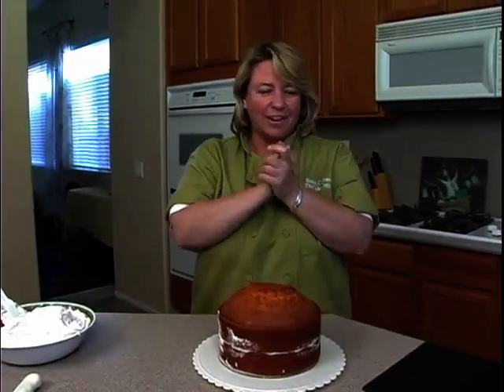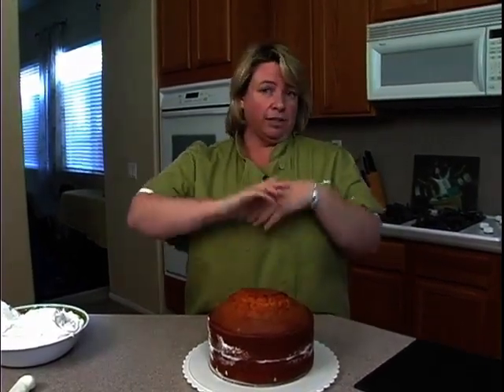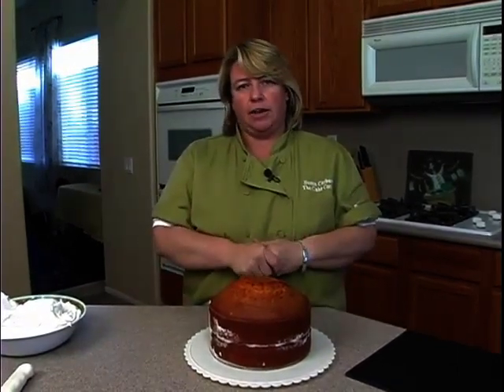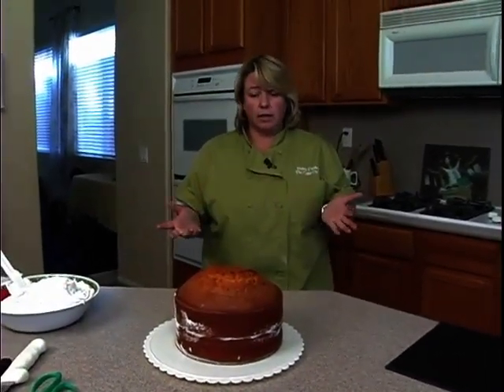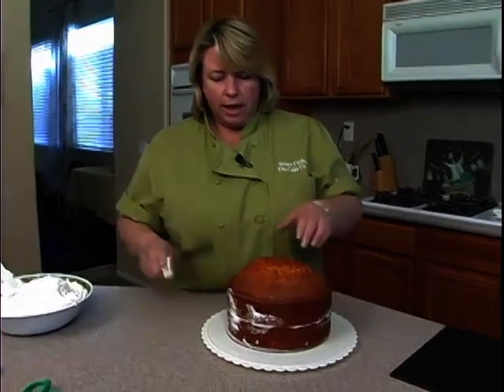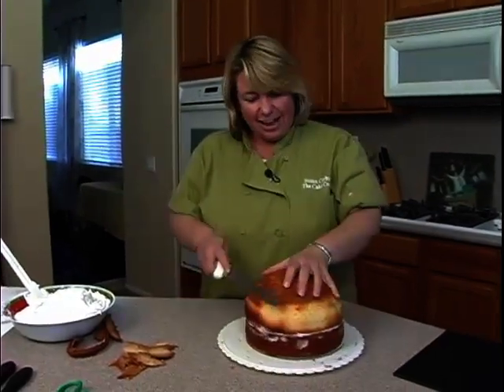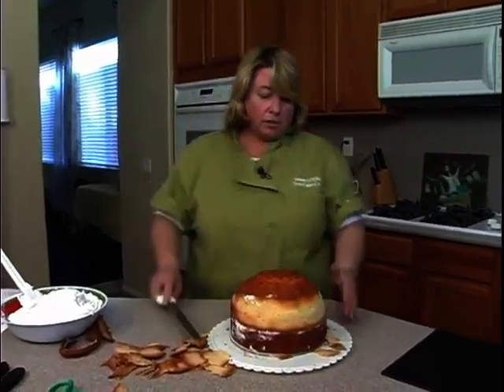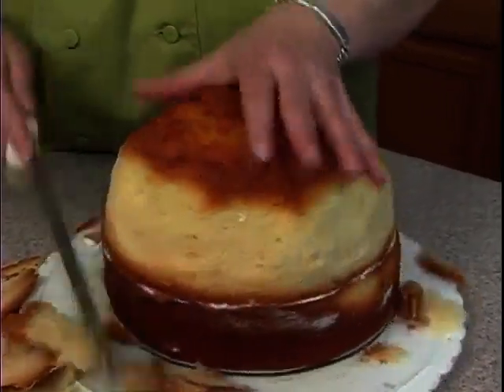Learn How to Make a Graduation Cap & Tassel Cake Decorating Video Tutorial Part 1